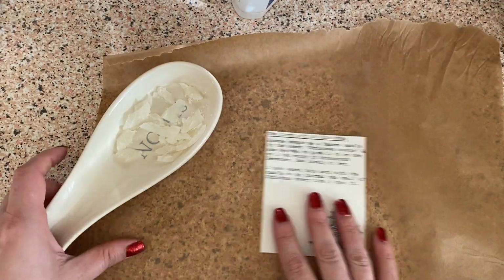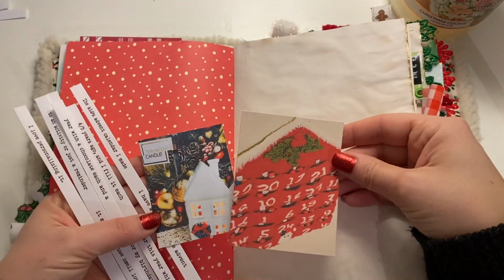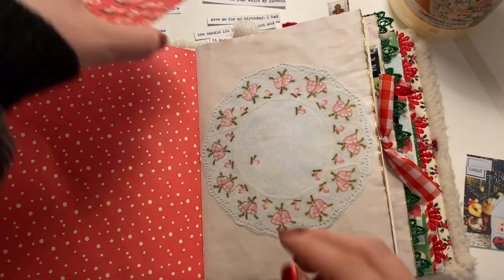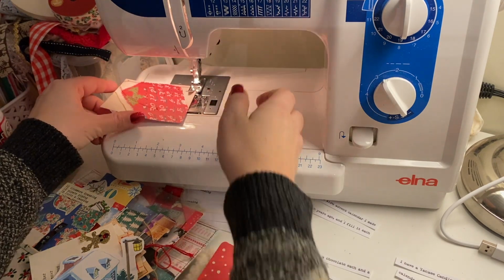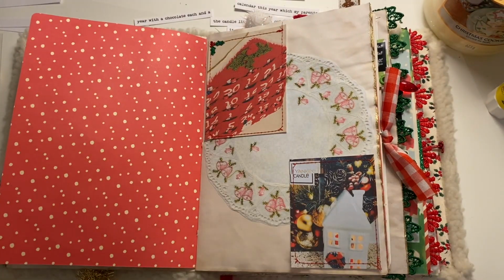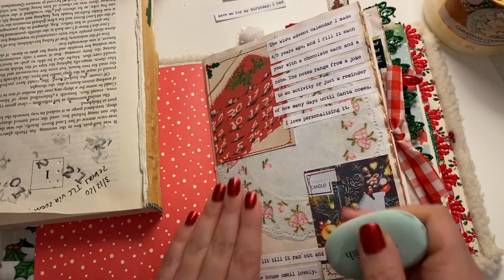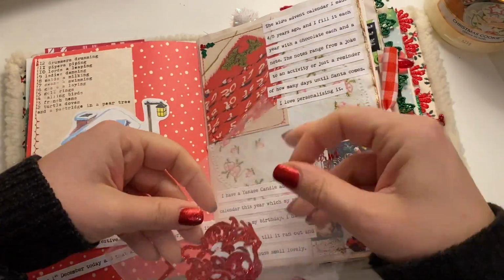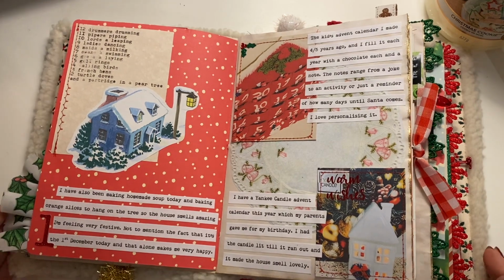December daily 2020 | Day 1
Hi all,

Thank you for tuning into my first December daily video of 2020. I hope you are all keeping well.
I will be journaling every single day in December and uploading the process to YouTube as I did in 2019 You can check out the playlist for 2019

Speak to you again tomorrow, Lindsey :)